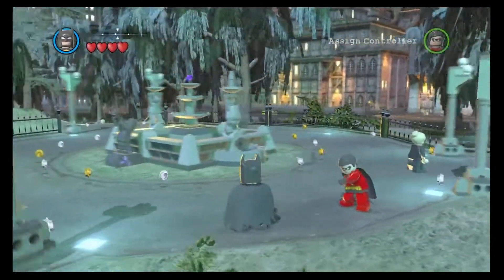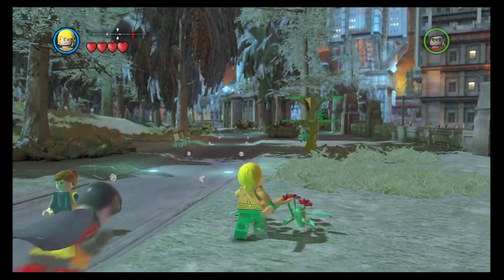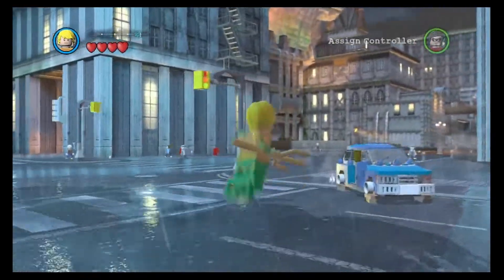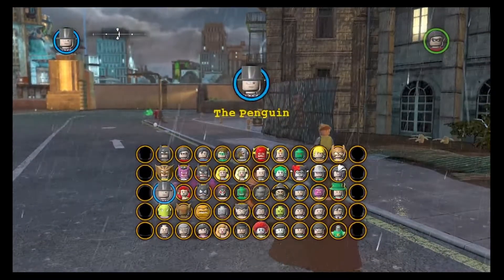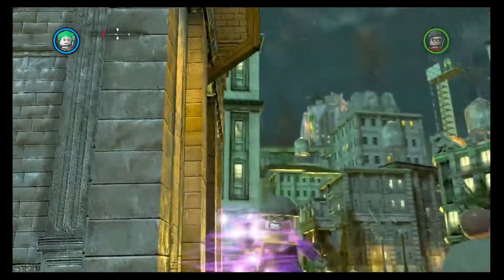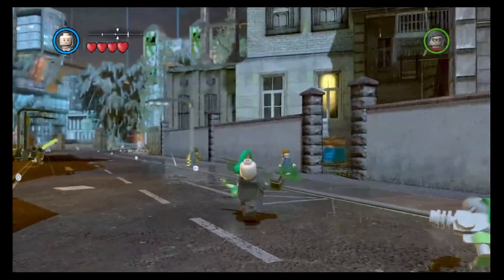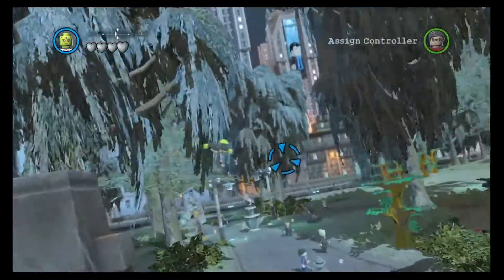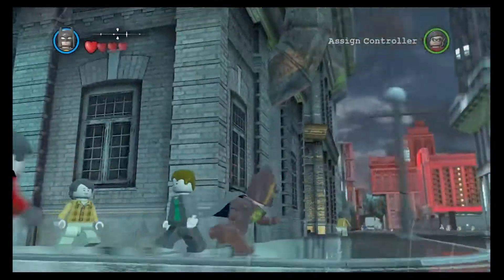Top 10 Best Characters in Lego Batman 2 DC Super Heroes